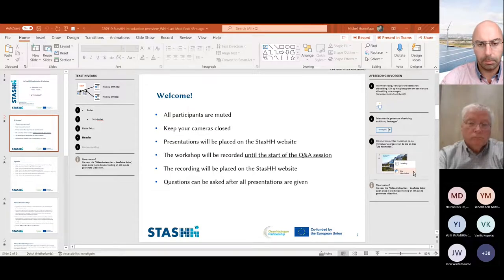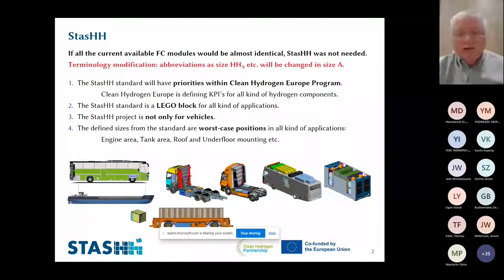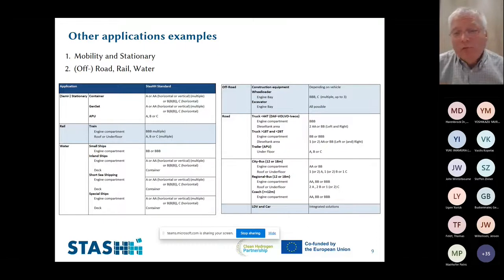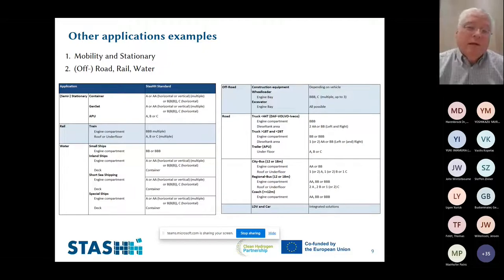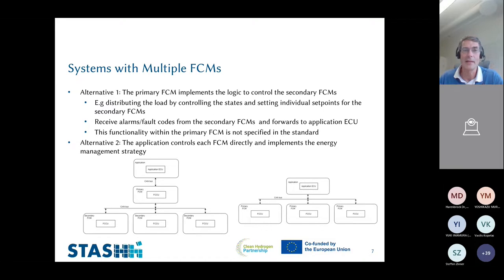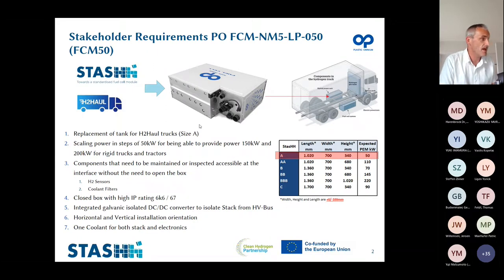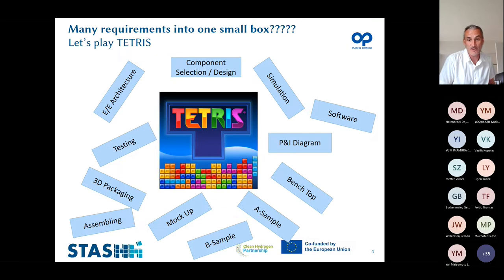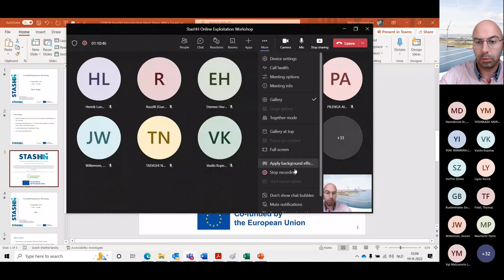Recording StasHH Online Exploitation Workshop 20220919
This is the recording of the first StasHH Exploitation workshop on Monday 19 September 2022.